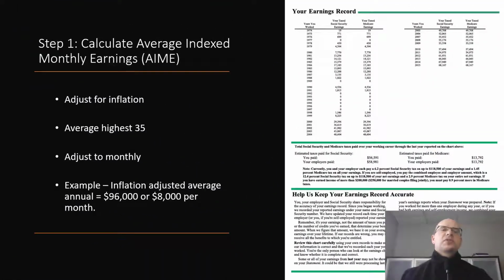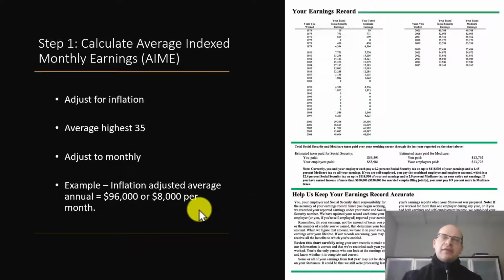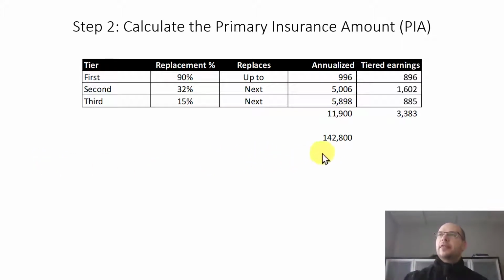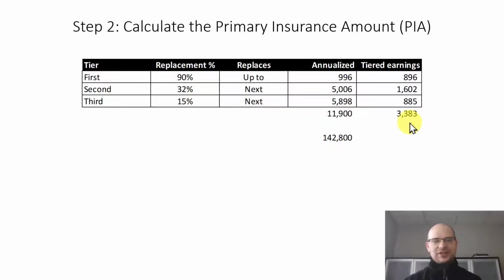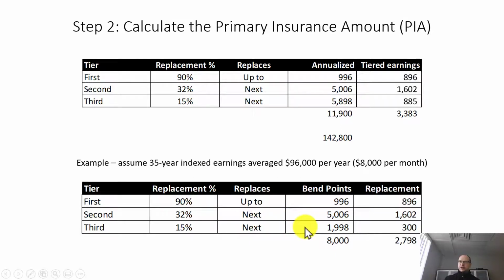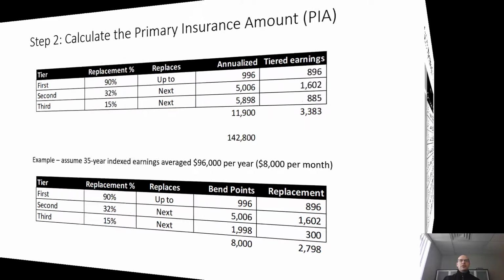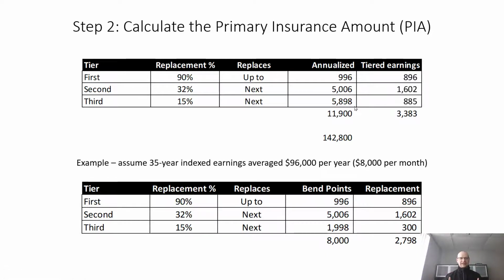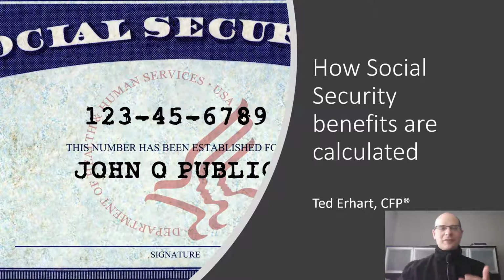How Social Security benefits are calculated.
If you've ever wondered how Social Security benefits are calculated, watch this brief breakdown of the three main steps and benefit formula used in the calculation.